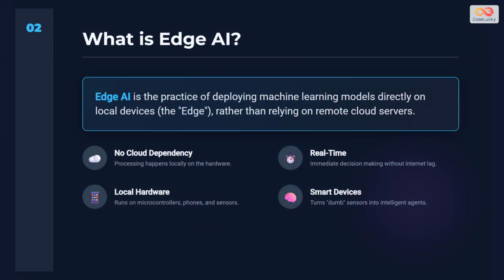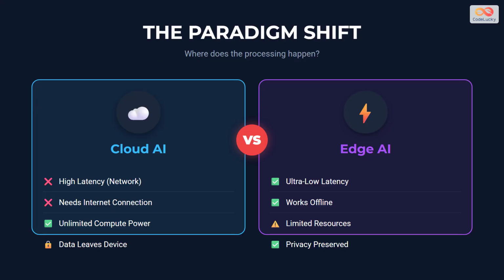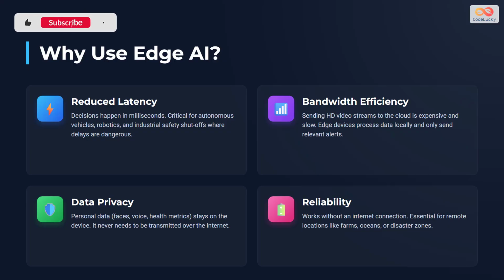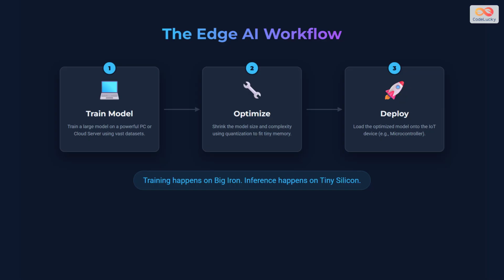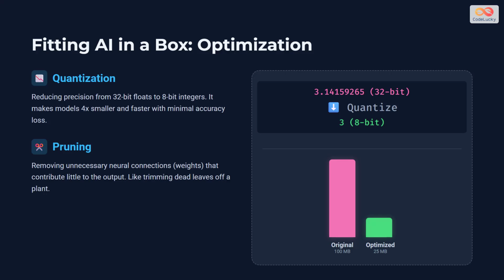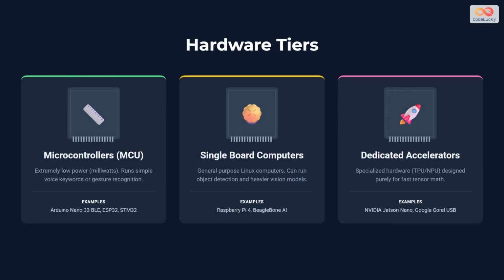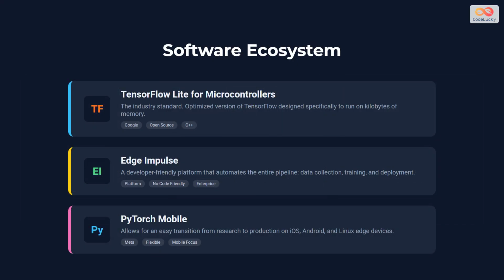Edge AI Explained: Running Machine Learning on IoT Devices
Discover the world of Edge AI and how to run machine learning models directly on resource-constrained IoT devices! 🚀

In this video, we break down the fundamental concepts of deploying neural networks on hardware like microcontrollers, Raspberry Pis, and specialized accelerators. You will learn why moving AI from the cloud to the edge is crucial for privacy, speed, and reliability.

We cover:
- The difference between Cloud AI and Edge AI ☁️ vs ⚡
- Key benefits: Latency, Bandwidth, and Privacy 🔒
- The workflow: Training, Quantization, and Deployment 🛠️
- Hardware options from ESP32 to Jetson Nano 🥧
- Real-world examples like predictive maintenance and smart homes 🏠

Whether you are a maker, engineer, or student, this guide will give you the foundational knowledge to start your journey into TinyML and Edge AI.

Chapters:
00:00 - Edge AI Explained
00:20 - What is Edge AI?
00:43 - Cloud AI vs Edge AI
01:09 - Key Benefits
01:34 - The Edge AI Workflow
01:57 - Model Optimization
02:21 - Hardware for Edge AI
02:45 - Software Ecosystem
03:08 - Real World Use Cases
03:31 - Summary
03:52 - Outro